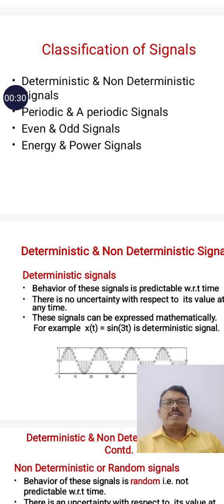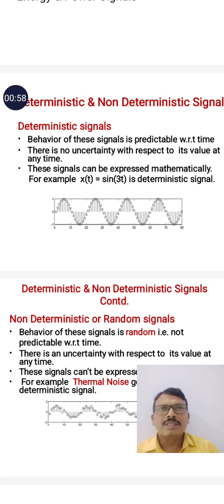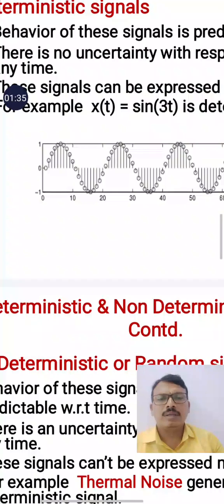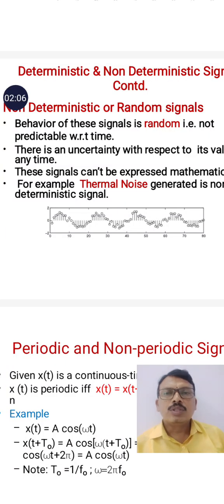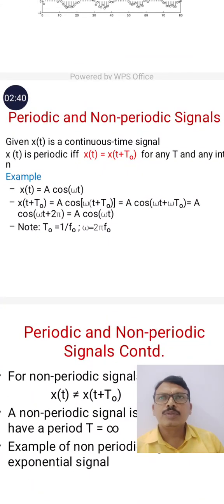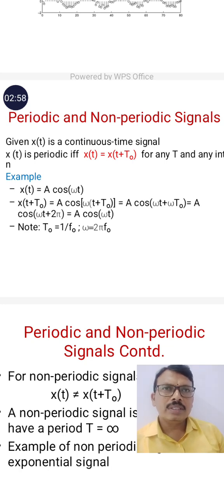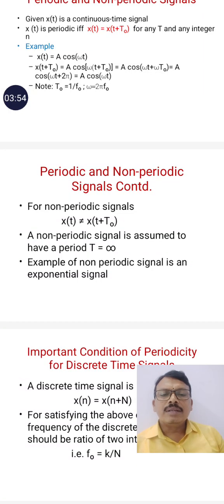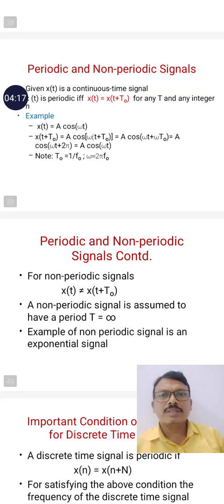Signals and Systems - Deterministic and Random signals